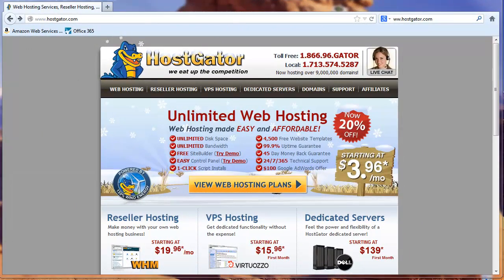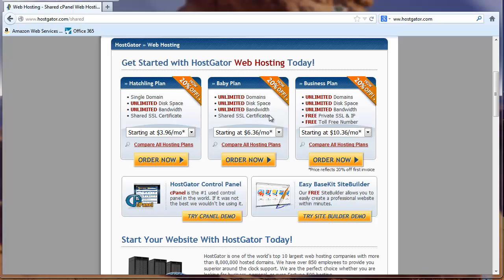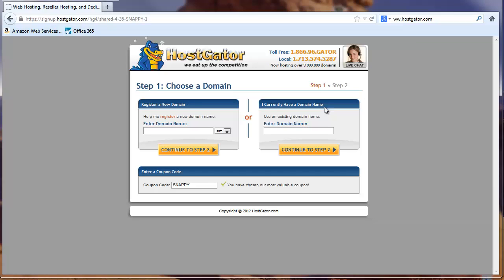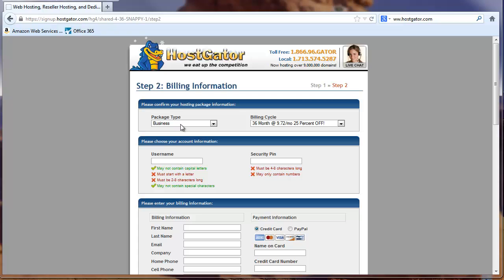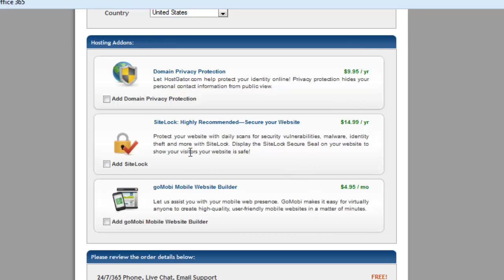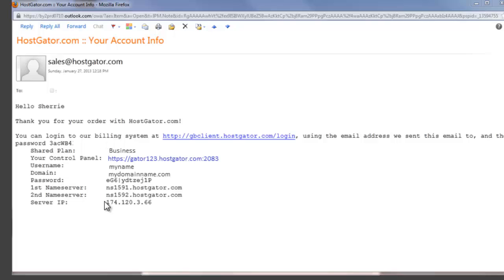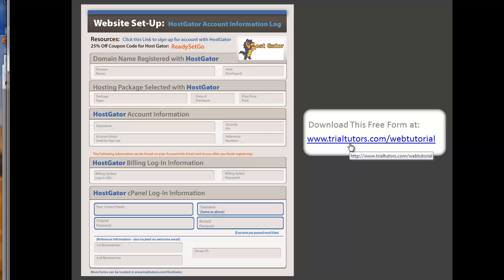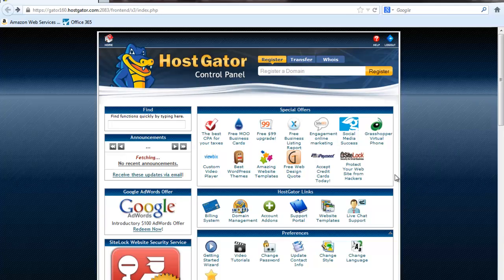Step-by-Step Hostgator: Setting up a domian name and web hosting with Hostgator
In this beginner's guide to Hostgator, we will walk through how to set up a domain name and hosting services using HostGator. We'll explore the different packages HostGator offers and look at which one is right for your situation. We also include a free downloadable worksheet for you to store all your Hostgator administrative information.

If you follow this simple guide, you'll be up and running with HostGator in under 10 minutes.